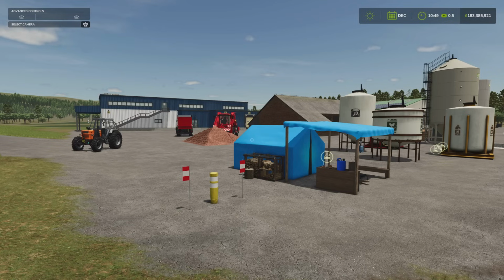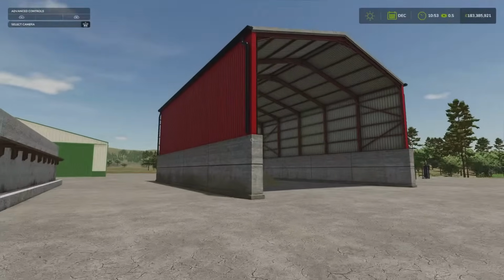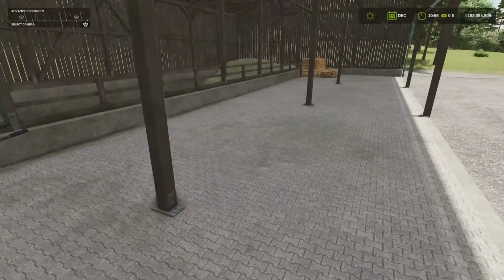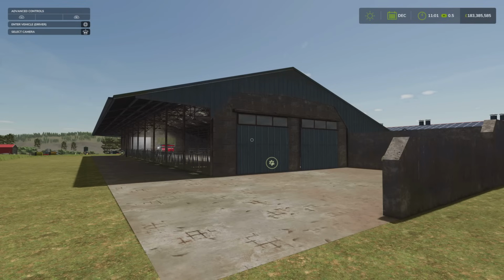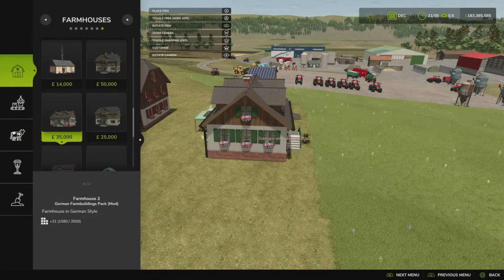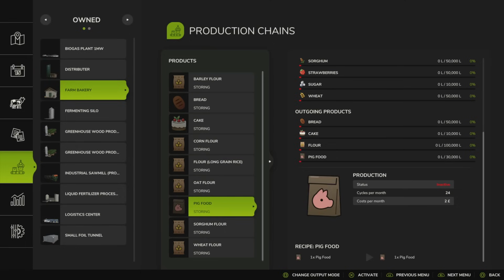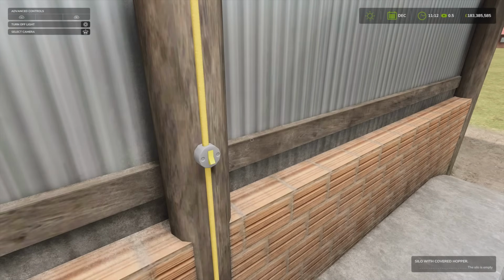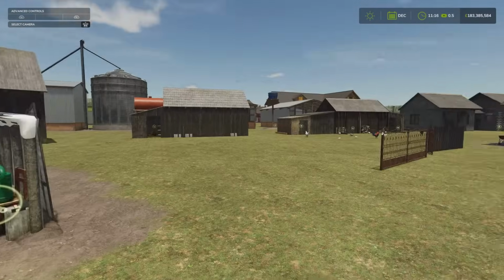MANY, MANY NEW MODS! FARMING SIMULATOR 25 (Review)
FS25 NEW MODS & UPDATES in the Modhub.
Game By: GIANTS Software. What mods do we have? What features do they have? How do they work? How many mb to download are they? How many slots do they use? Find out with me… MrSealyp.

Mods:
Pack Balise Temporaire De Chantier By: Kaymara
Pioneer Tent By: Vergamini Modding/Lostgamer
Placeable Refill Tanks By: DD ModPassion
Liquid Fertilizer Facility By: Rockhound Modding
Outdoor Silos By: PfalzAgrar
Bulk Material Silos By: Maca
Silage Silo 6 Pack By: hØst3r
Silage Bunker By: Lancyboi
Double Rod Mat Fence Pack By: Modding Association - Katsuo
Concrete Block Garage By: 750Ti Modding
Shed By: Matheus_Hupalo
Roofed Bunker Silo & Wood Chip Storage By: PXLR
Shed With Xtra Wide Doors By: ikas
Barn With Workshop By: PXLR
Barn With Cowshed By: Roger
Old Shed By: A2_ok
Logistics Center By: FSPT
Old Stable By: MA7Studio
Modern Pigsty By: ModdingAssociation - Katsuo
Modern Cow Stable By: ModdingAssociation - Katsuo
German Farmbuildings Pack By: OmaTana
BGA Complex By: Maddog Design
Small Farm Pack By: Holzs FS
Old Small Buildings Pack By: BartsoNv3